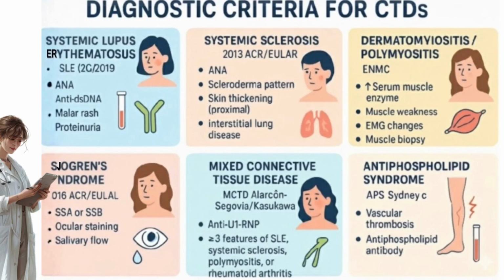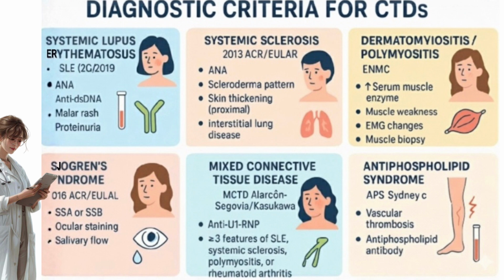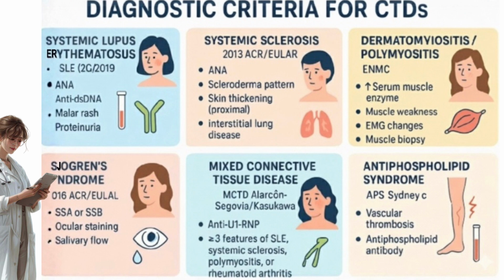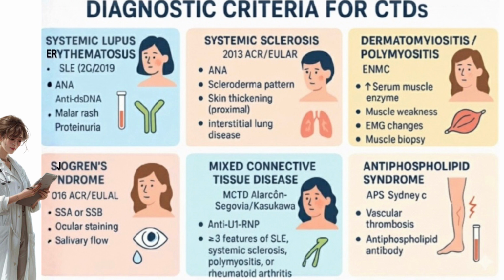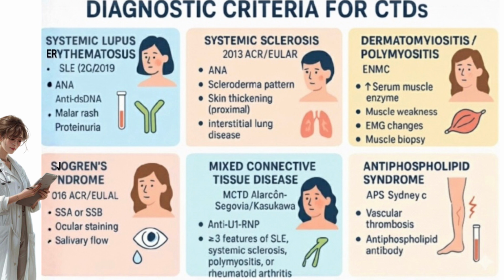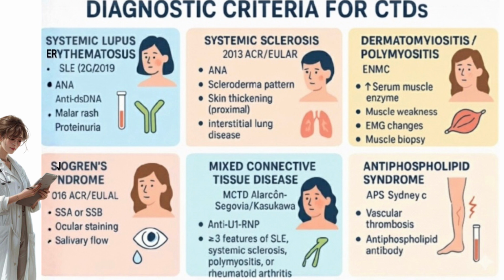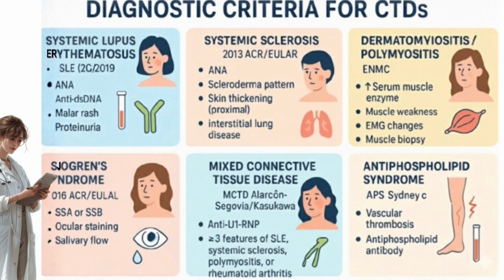🦋Diagnostic Criteria For CTDs🦋